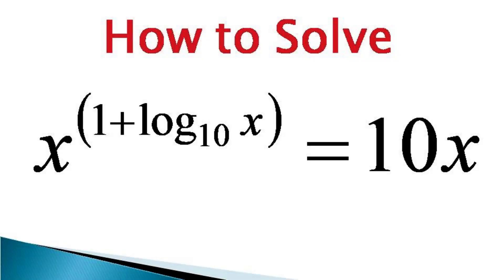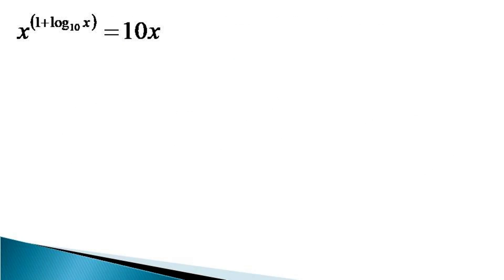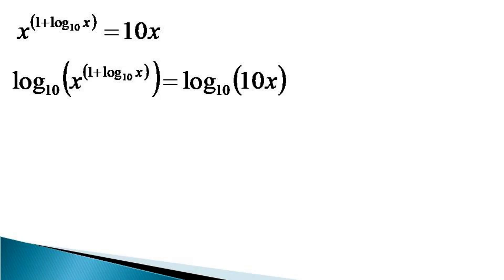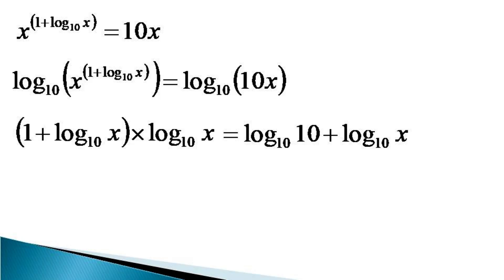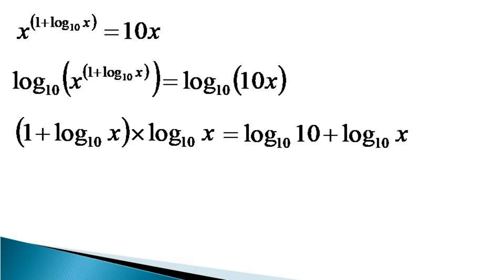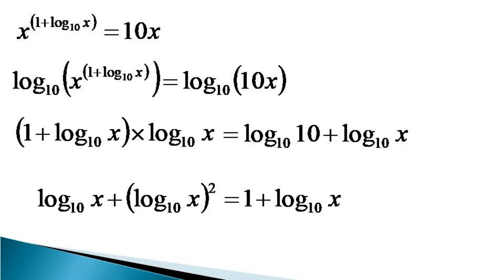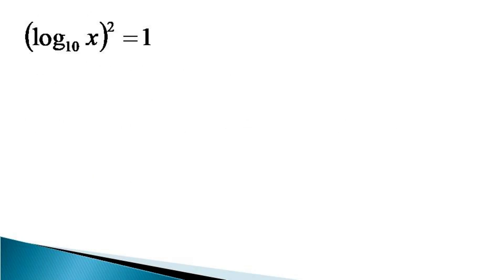Exponential Equation with Logarithmic Index